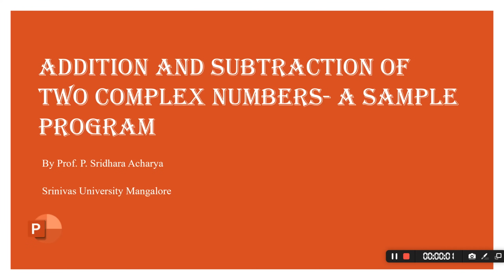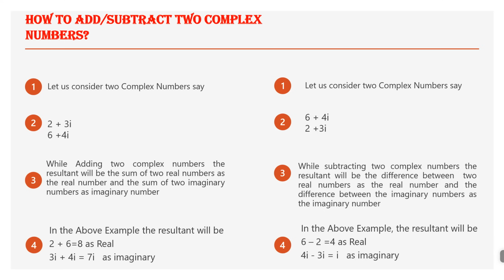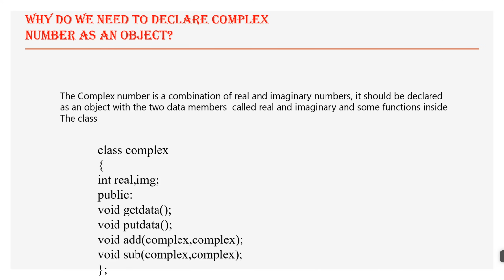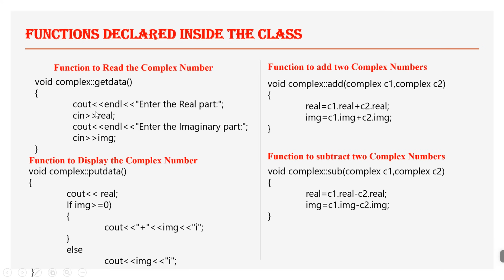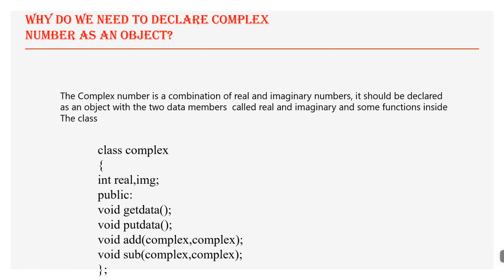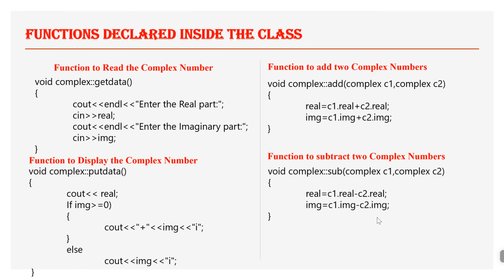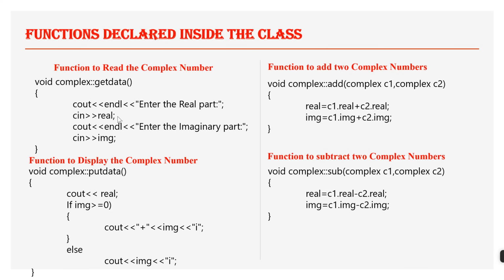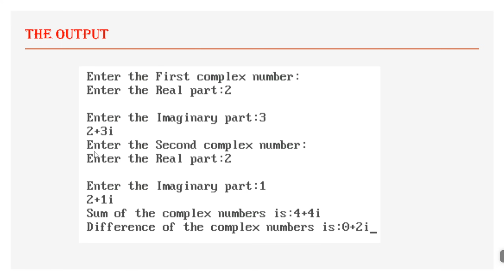Complex Number OOPS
An Object-Oriented Program to add two Complex Numbers using C++